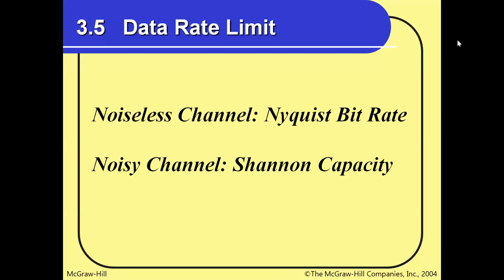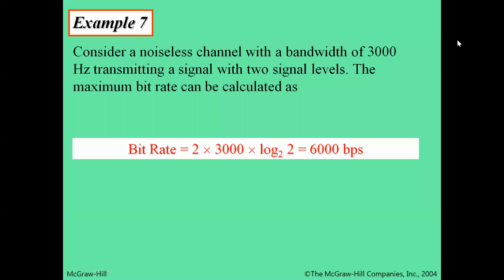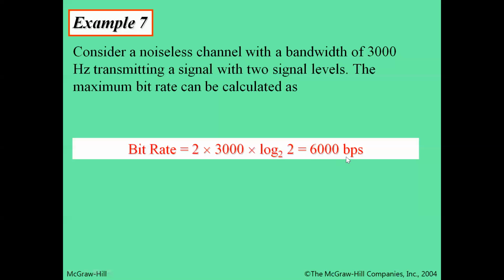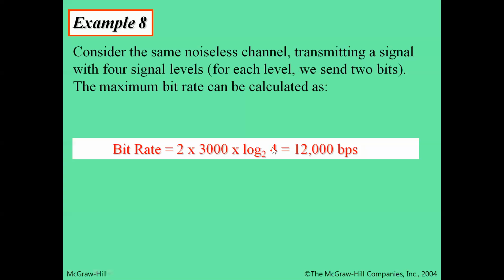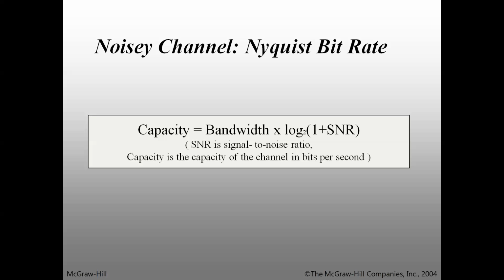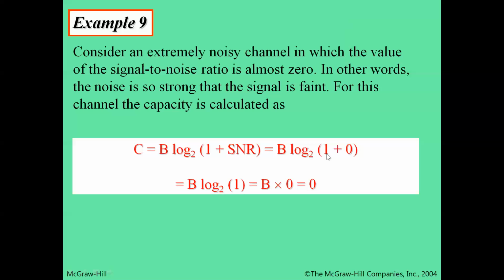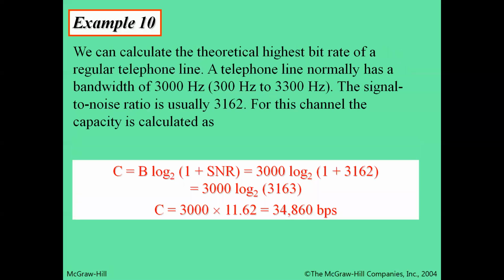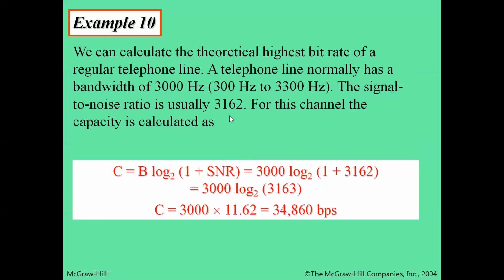Channel Capacity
CHANNEL CAPACITY_MCA401_COMPUTER NETWORK_MCA_2018